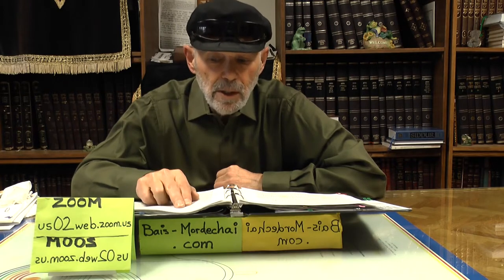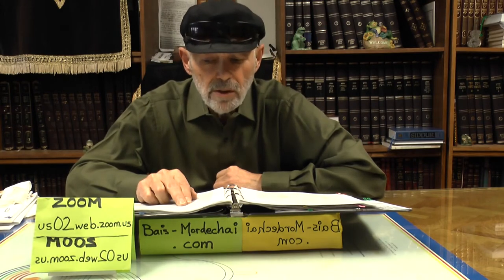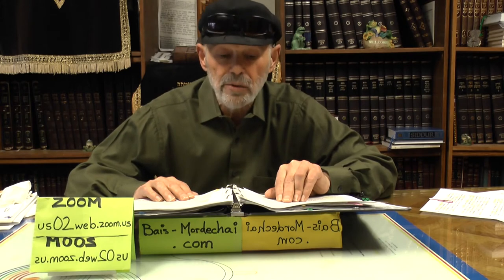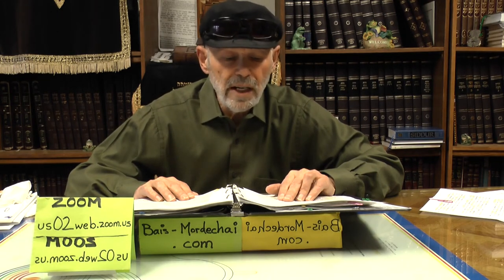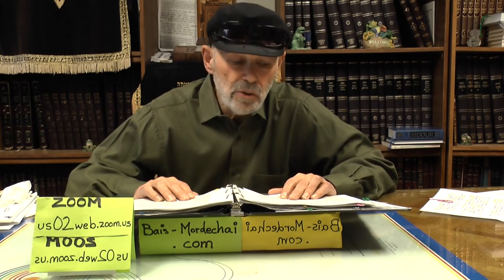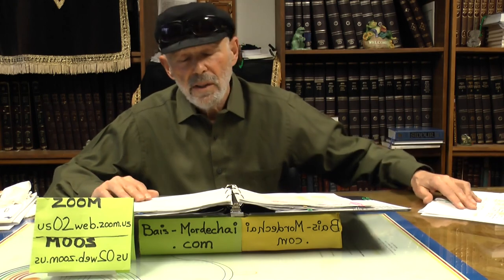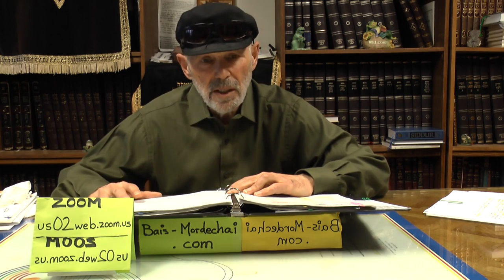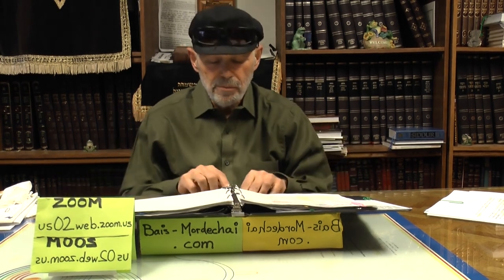Humility עֲנָוָה by Marty Goodman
Topical Lecture series by Reb Mordechai Goodman, given at Bais Chabad Torah Center in West Bloomfield, MI. This lecture is about Humility עֲנָוָה. for more content.